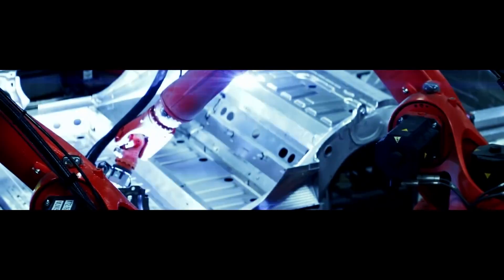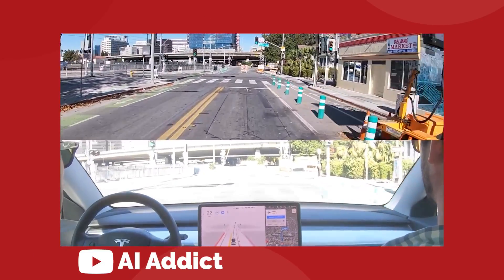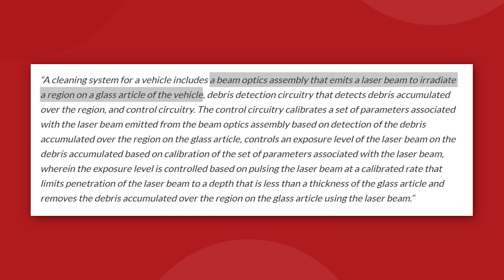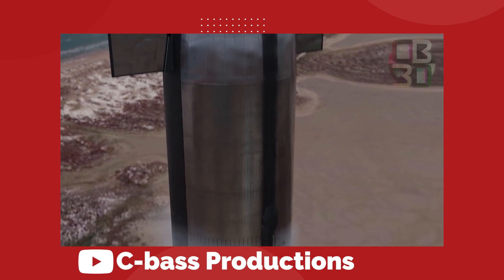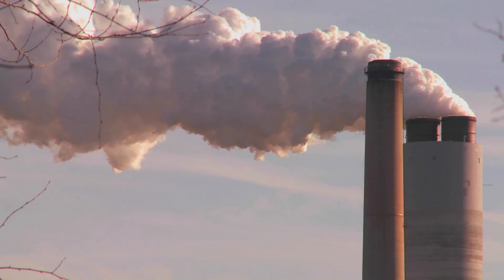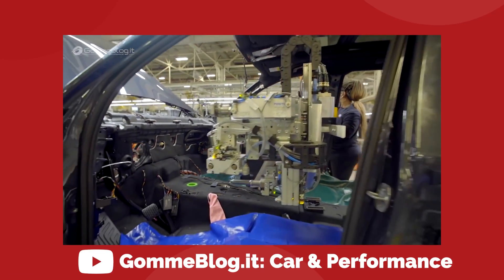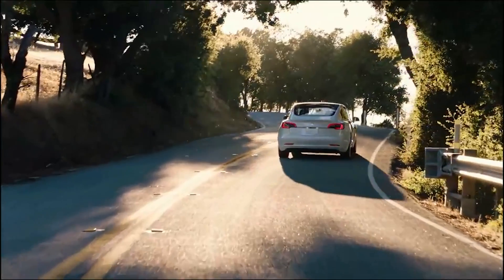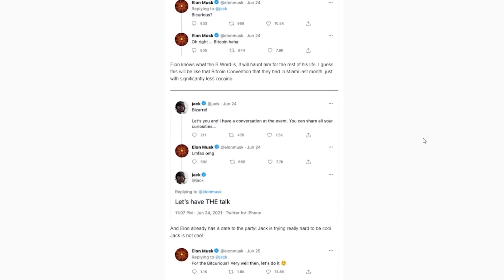Tesla Full Self Driving Beta Version 10 Is Here!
Tesla Full Self Driving Beta Version 10 Is Here! Tesla has made huge improvements to Tesla's full self driving, with beta version 10 out now. Let's look at the latest update with Tesla FSD 10!

Last video: 3 NEW Tesla’s Confirmed For 2023!